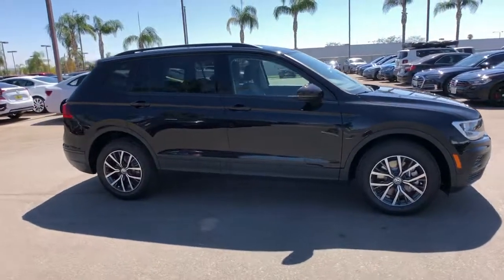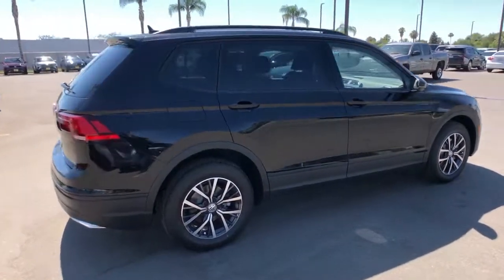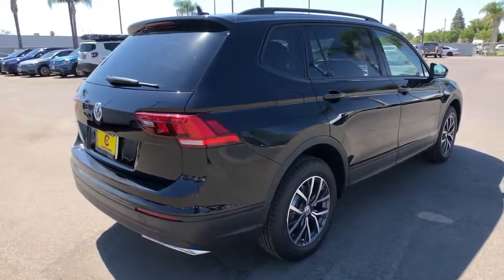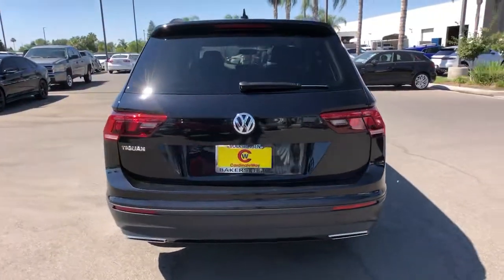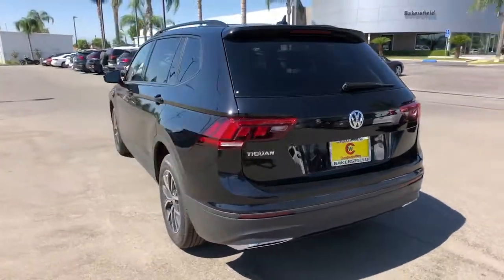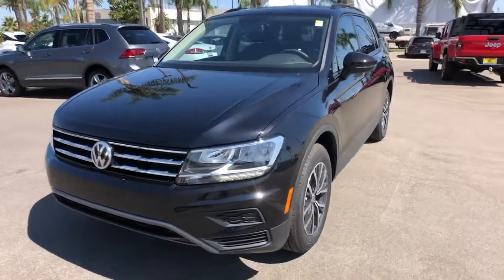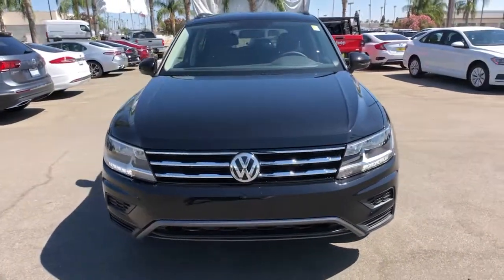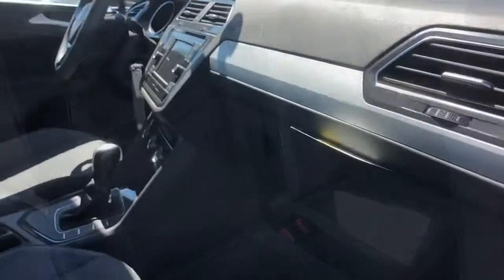2021 Volkswagen Tiguan Bakersfield, Central California, Santa Clarita, For Sale, CA V2459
Deep Black Pearl New 2021 Volkswagen Tiguan for sale in Bakersfield, California at Audi Porsche VW of Bakersfield. Servicing the Central California, Santa Clarita, CA area.
2021 Volkswagen Tiguan 2.0T S - Stock#: V2459 - VIN#: 3VV1B7AX4MM128913

Want us to come to you? No problem! In case we missed a picture or a detail you would like to see of this 2021 Tiguan, we are happy to send you A PERSONAL VIDEO walking around the vehicle focusing on the closest details that are important to you. We can send it directly to you via text or email.